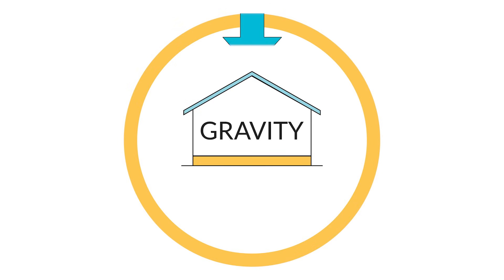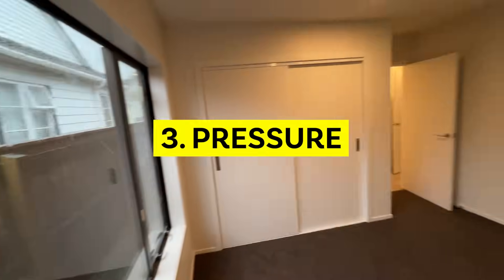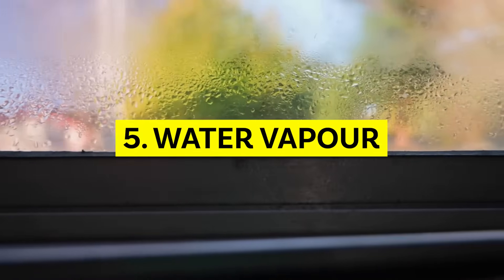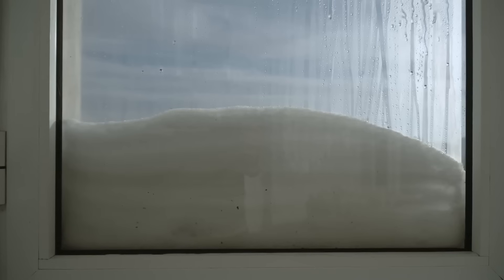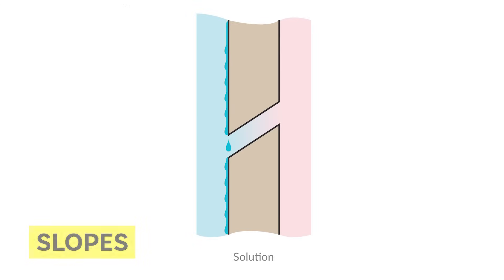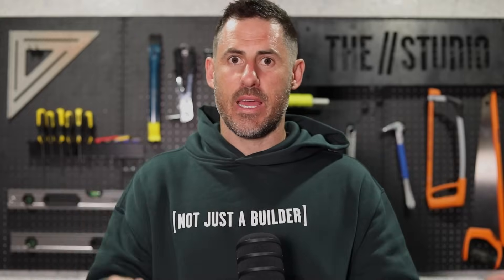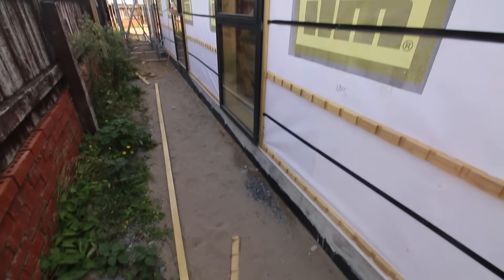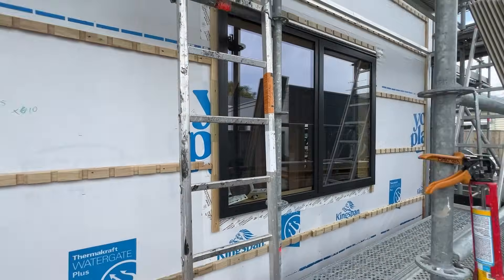NZ’s $20 Billion Leaky Homes Disaster EXPLAINED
New Zealand’s leaky home crisis has cost over $20 billion, leaving thousands of homeowners dealing with water damage, rot, and massive repair bills. But how does water actually get into homes? And what design elements prevent it?

In this video, we’ve teamed up with BCITO to talk about the building process and specifically how to keep water out of your structure. We break down:
✅ How water enters homes
✅ The key design features that keep water out, like cladding systems, flashing, cavity systems, and roofing details.
✅ The history of NZ’s leaky home crisis, how it happened, and the lessons we’ve (hopefully) learned.

If you’re a homeowner, builder, or anyone interested in construction, this is a must-watch to understand one of NZ’s biggest housing disasters.